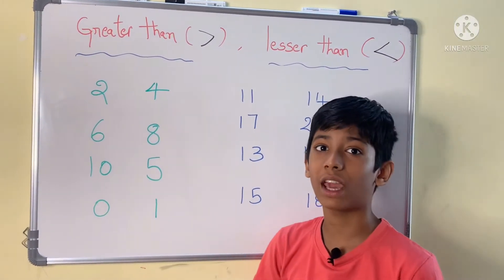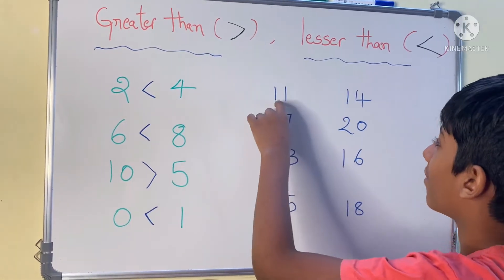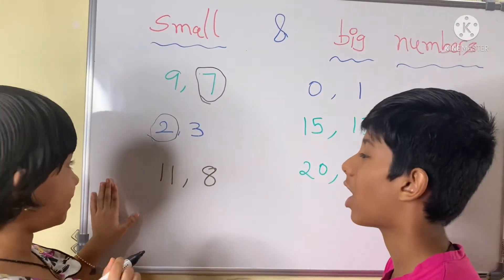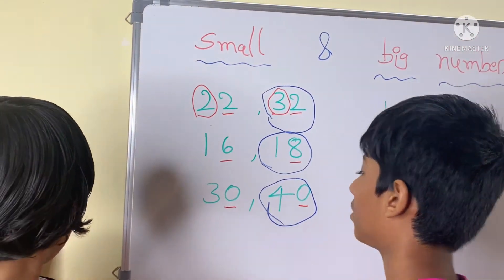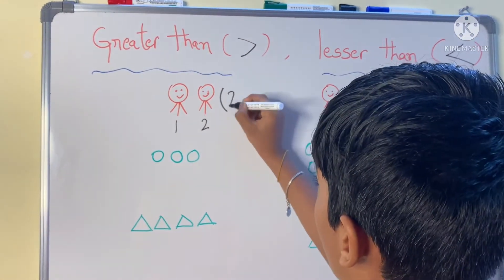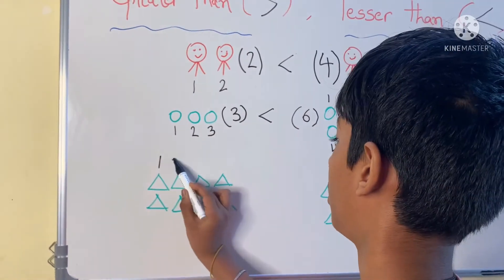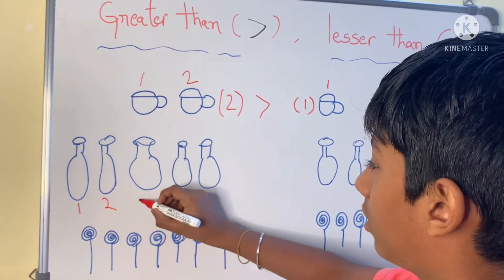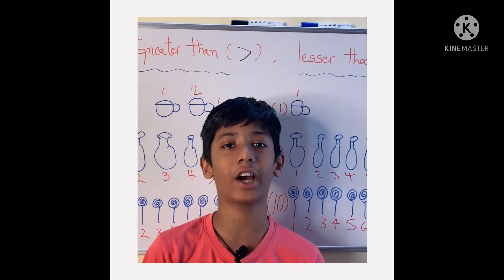Greater than Less than Equal to for kids | Comparison of numbers | harshit radnya fun world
GREATER THAN, LESS THAN, EQUAL TO for kids class 1
greater than less than for kids
greater than less than for class1
comparision of numbers
eaual to
greater than
greater than less than math concept
greater and smaller number for kids
comparing numbers
greater than less than for kindergarten
comparing numbers 1st grade
greater than less than lesson
less than greater than symbol
greater than symbol
Greater than Less than Equal to for kids | Comparison of numbers | Math Grade 1
how to understand greater than and less than symbol
difference between greater than and less than symbol
greater than less than symbol how to remember
less than greater than symbols explained
explanation of greater than and less than symbol
math less than and greater than symbol
DONT CLICK THIS -Harshit Radnya fun world
more vedios
3  Days of the Week | learn 7 days of week | kids preschool teaching | harshit radnya fun world
10 A for Apple b for Ball | ENGLISH ALPHABETS  |  ALPHABETS |  abc  Phonics  | harshit radnya fun world
12 Before After Between Numbers For Kids | Before After And Between Numbers | harshit radnya fun world
13 Word Family -et | Letter 'e' blending (et) | CVC Words | Letter 'e' blending (en) | Word Family -en
14 Greater than Less than Equal to for kids | Comparison of numbers | harshit radnya fun world
16 Letter 'a' blending (ap) |  Word Family -ap | CVC Words | Word Family _ag | Letter 'a' blending(ag)
Greater than and lesser than , small number and big numbers identification and many more puzzles
Your kids will love this fun video on comparing numbers with the Big Alligator! Learning the math symbols  like equal to or less than  for comparing numbers will help your child get ready for later grades.  This is an awesome video that teaches greater than less than for First Grade and Second Grade kids will learn how to use greater than and less than in a fun and exciting way. Kids will compare numbers and learn which way the mouth of the symbol should point towards.